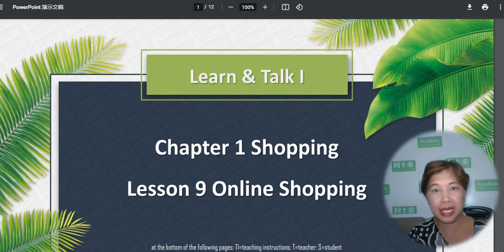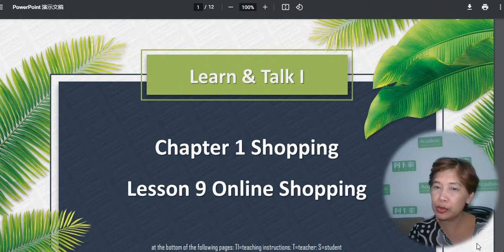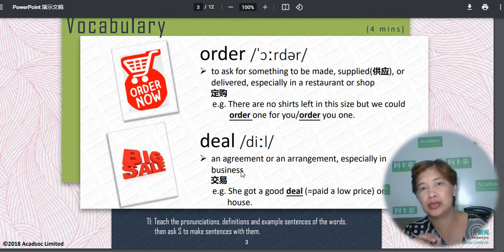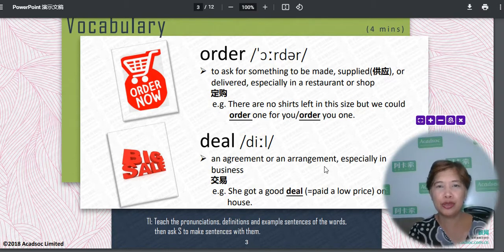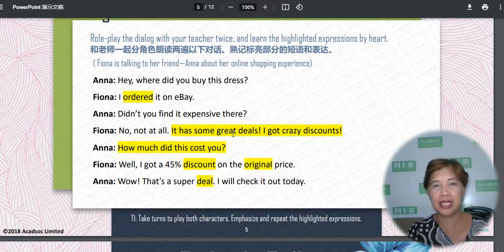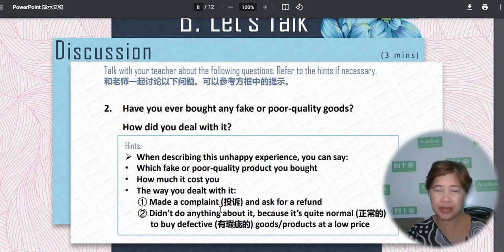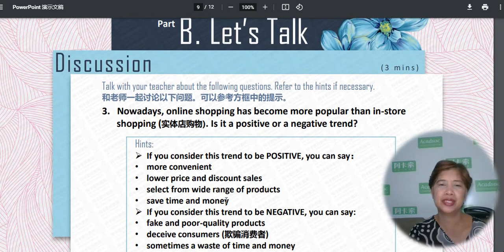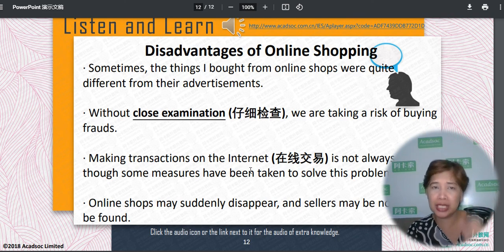ESL Online Teaching - Tips on how to discuss the Learn and Talk 1 lesson material